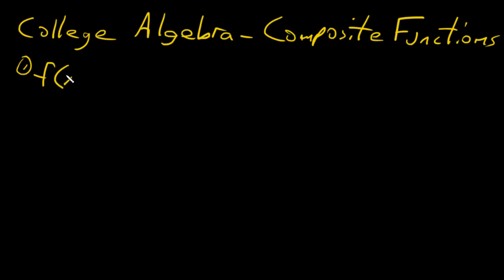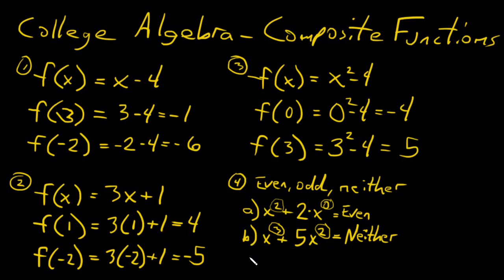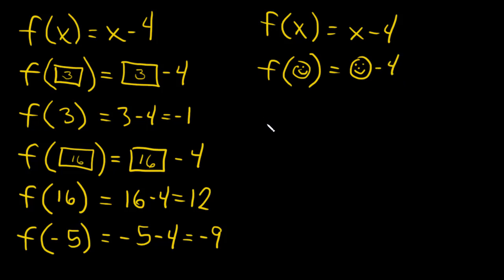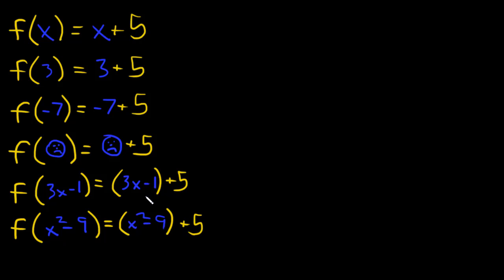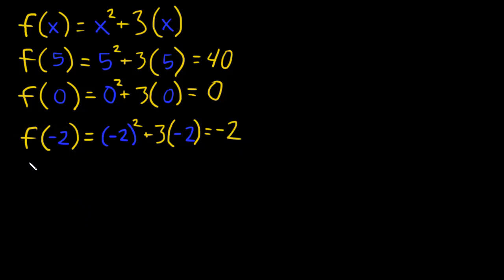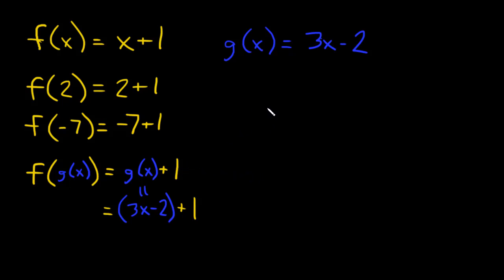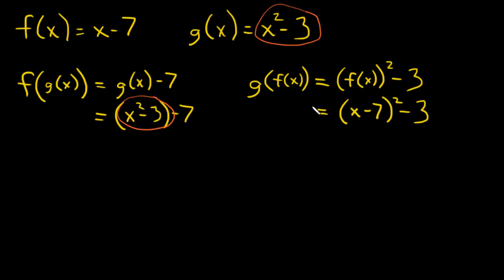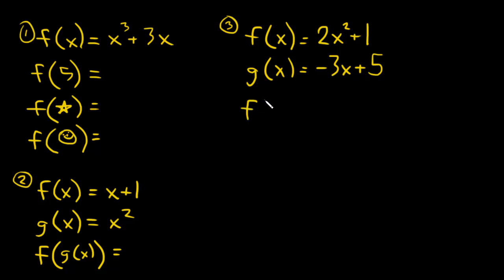Precalculus Algebra: Lecture 03 - Composite Functions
This lecture covers more complicated f-notation and an introduction to composite functions.